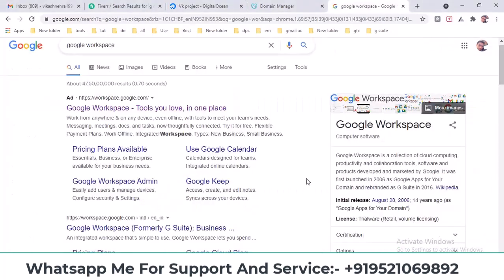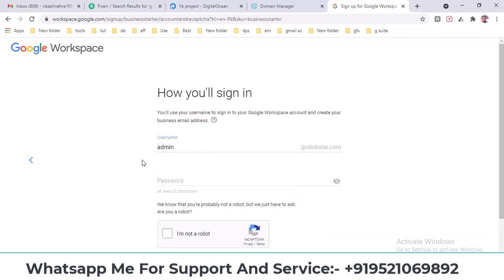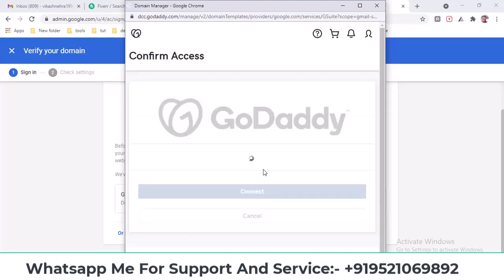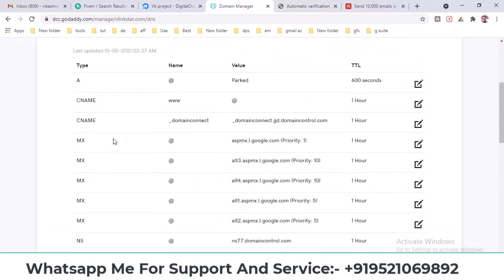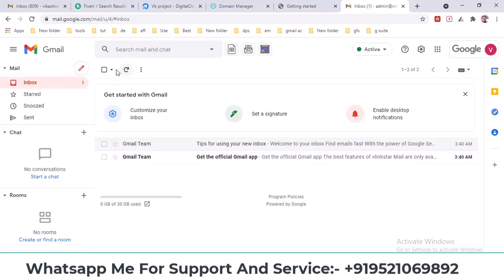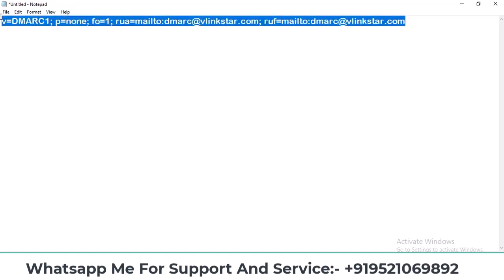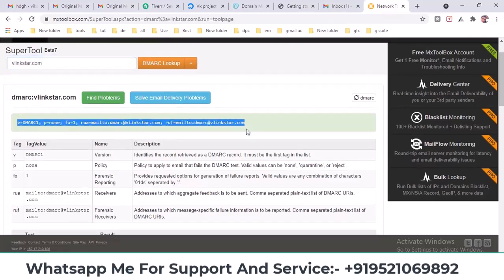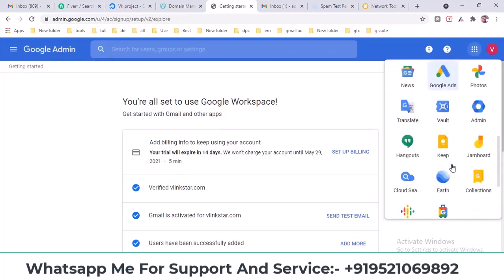How to Set Up Google Workspace (G Suite) with Your Domain: Complete Step-by-Step Guide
Learn how to professionally set up Google Workspace (formerly G Suite) with your own domain in this comprehensive tutorial. This video guides you through the entire process, making it easy for businesses and individuals to leverage Google's powerful productivity tools. You'll discover:

How to sign up for Google Workspace and choose the right plan
Verifying your domain ownership with Google
Configuring your DNS records correctly (MX, CNAME, TXT)
Setting up user accounts and admin roles
Migrating existing email to Google Workspace
Configuring Gmail, Google Drive, Calendar, and other Google services
Implementing security features like 2-factor authentication
Tips for managing your Google Workspace account effectively

Whether you're a small business owner, freelancer, or IT administrator, this guide will help you smoothly transition to Google Workspace. By the end, you'll have a fully functional professional email system and access to Google's suite of collaborative tools, all under your own domain.